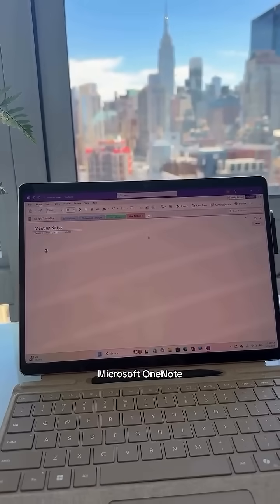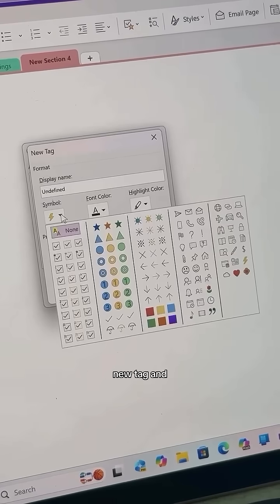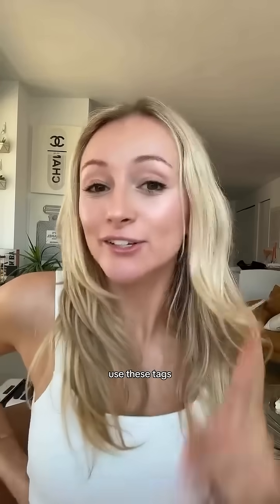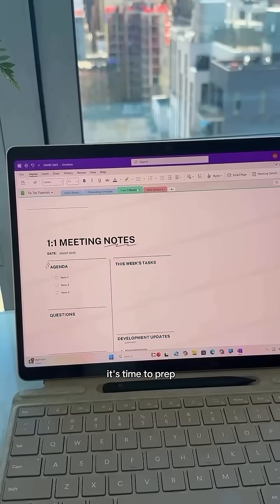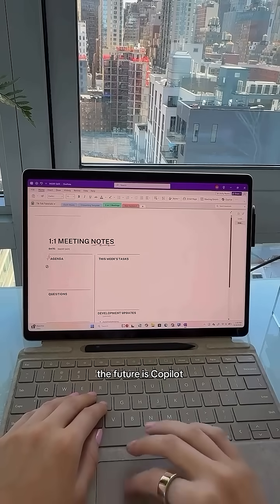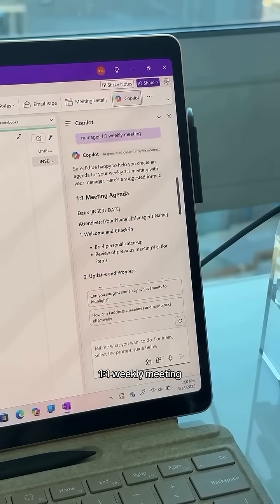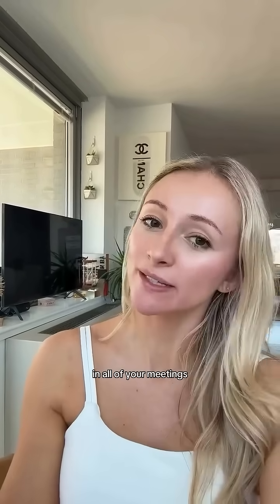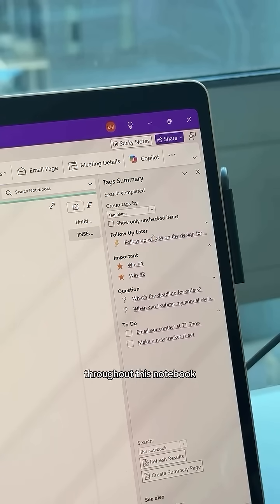this is how to look like a STAR at work - by using OneNote Tags 🤓